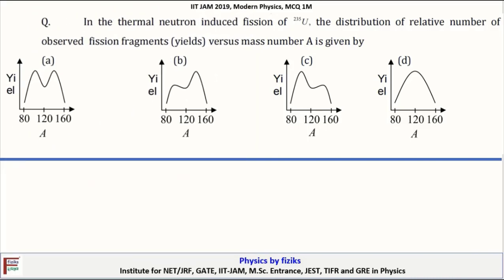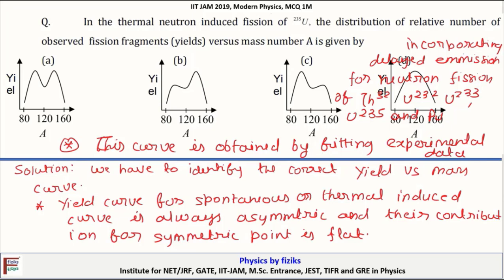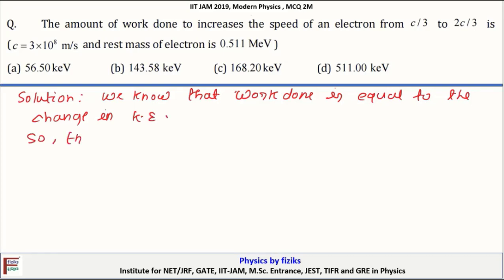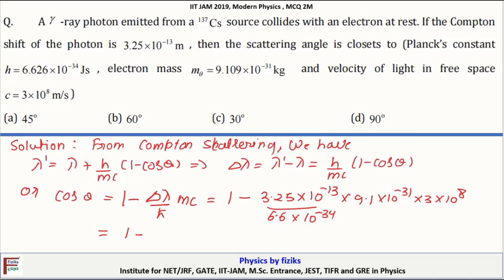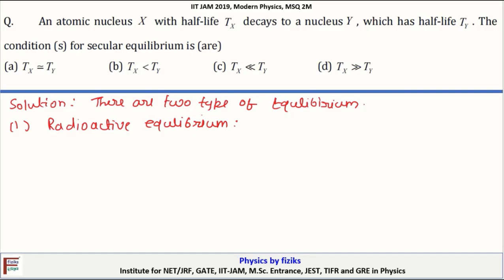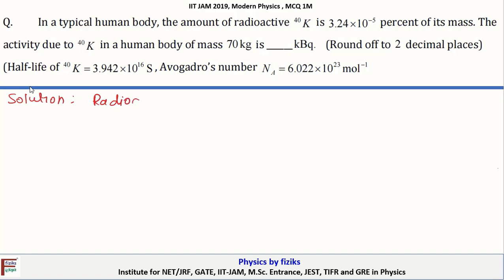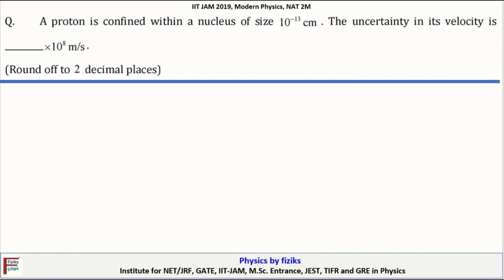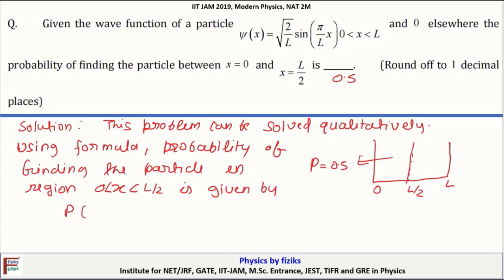IIT JAM Physics 2019 Full Solution of Modern Physics